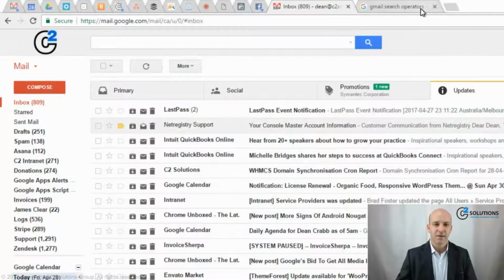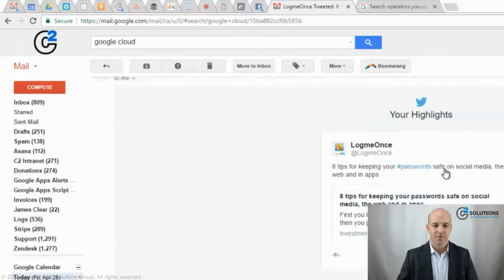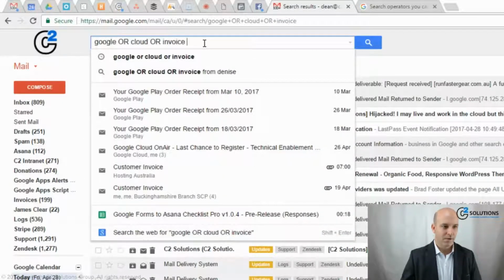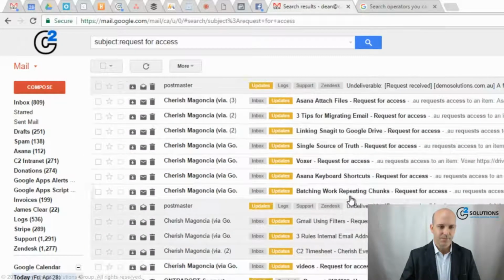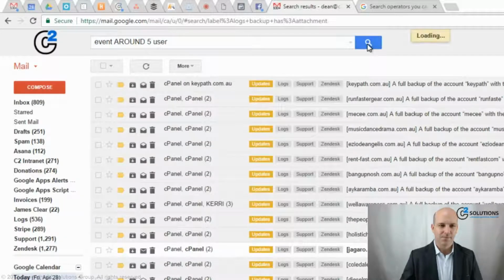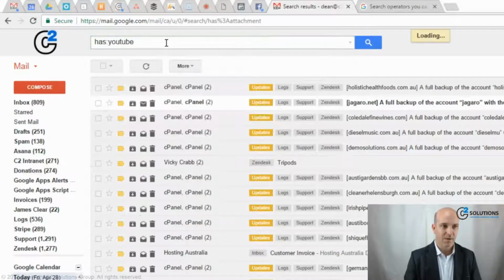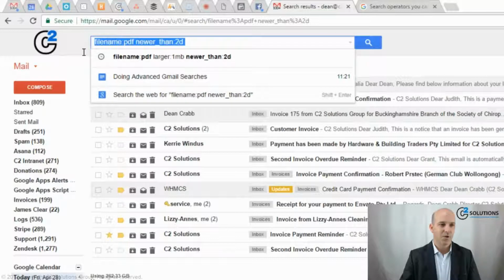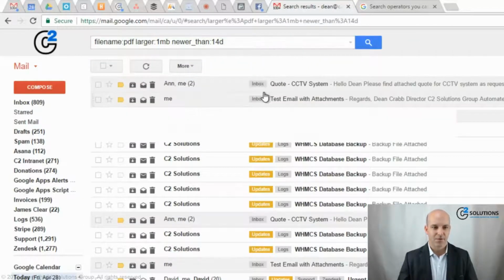How to do Advanced Gmail Searches using Gmail Search Operators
Today, I want to talk to you about doing advanced searches in Google Gmail and using Gmail's search operators. Last week we demonstrated how to do filters and labels and thought we could go more in depth and do more advanced stuff on how to do searches in Google Gmail.

You can refer to this Google documentation which covers the Google Gmail Search operators.

Basic Gmail Search Operators

Below are some of the common search operators. A few things to remember when using the Gmail Search Operators:

-  The syntax is typically a command followed (like “from”) followed by a colon : and the search term or value. For example from:denise
Certain operations like AND, OR and AROUND need to be in all capitals, so that they can be understood as operators and not as another regular word to be searched.
-  For AND and OR operators you can use the alternate syntax which is:
      square brackets for the AND operator [ ]
      curly brackets for the OR operator { }
-  Combining the operands produce the best results!

AND Operator [ ]

This will return all emails that have the words typed in the search bar will have to be contained in the results. It will return results that have all of the words mentioned. This is the default setting of the search when you place in search words without any operator

The below 3 searches are all the exact same but just use different syntax.

google cloud invoice

[google cloud invoice]

google AND cloud AND invoice

OR Operator { }

This will return any emails that have the words typed in the search bar. The search results usually grow larger as more words are added

The below 2 searches are all the exact same but just use different syntax.

google OR cloud

{google cloud}

Exact Term “ “

When there is a exact term or phrase that you are looking for, just enclose them in quotation marks and this will return searches that have the exact term you are looking for.

e.g. "google cloud on air"

FROM: and TO:, CC: and BCC: Operators

This operator can be used without the all capitals but you have to add a colon to it

You can also use this for the BCC and CC emails likewise

You can also try combining the operands for best results

SUBJECT:

This operand allows you to search based on the subject heading of the email

e.g. subject:”request for access”

ADVANCED GMAIL SEARCH OPERATORS

These are some of the more advanced search operators that you can use to further refine your searches.

LABEL:

This operand allows you to search based on the label name:

e.g. label:logs backup has:attachment WHMCS

AROUND

This operand allows you to look for results that have words that has some words in between them

This example finds emails that has the word google and cloud which has around 3 words in between them.

e.g.  google AROUND 3 cloud

HAS:

This operand is specially nifty when you are looking for specific attachments. Has:attachment is the more generic and will find emails with any attachment.

has:attachment

has:youtube

has:spreadsheet

has:document

FILENAME:

This operand is also used for searching attachment names.  You can search for a word that the file might be called like “backup” or for the file extension like “pdf”.

filename:pdf

filename:backup

TIME

This operand is best used when you’re looking for an attachment, and you have an idea when it was sent. You can search for the file using by deducing the time that the file was sent.

after:

before:

older:

newer:

In this example, we are looking for a PDF file that was sent after April 24.

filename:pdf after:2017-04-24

There are also these two based on time older or newer which are a bit easier to use.

older_than:

newer_than:

In this example we are looking for a file that is newer than 2 days, so that would be files sent from less than 2 days ago.

filename:pdf newer_than:2d

IN:

When searching for a specific information that can be found in one of your email labels or chats, using this operand combined with other operands can be one of the best ways to look for your important files

In:chats - searching in chat conversation history

In:inbox - searching in your inbox

In:trash - searching in your trash

In this example, the search will return snippets of your chat conversation that has both the words cloud and solutions.

Cloud solutions in: chats

SIZE:

This operand will be used when you are looking for emails that have a certain byte size. This is useful when you want to check which emails have very large attachments and check if you still need them in your inbox

size:100000

LARGER: and SMALLER:

This operand returns emails/attachments that have a larger or smallerbyte size than specified byte size

filename:pdf larger:1mb newer_than:14d